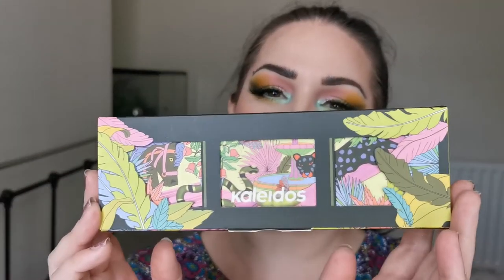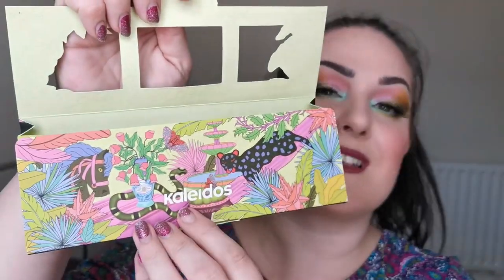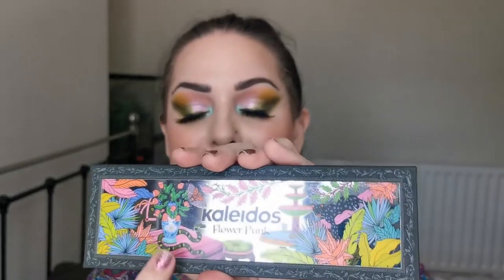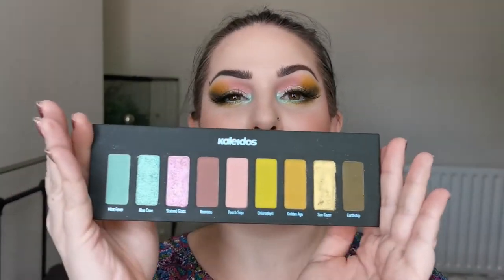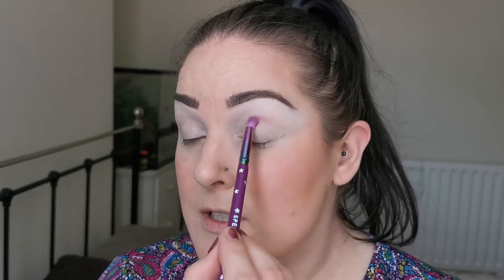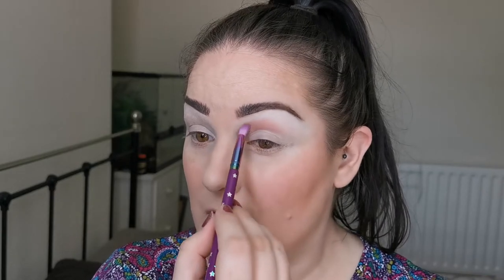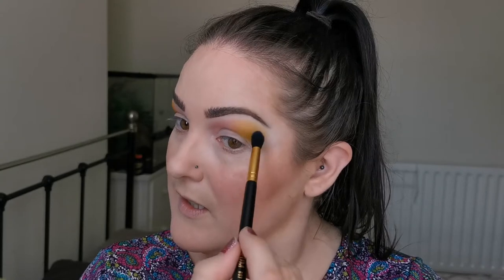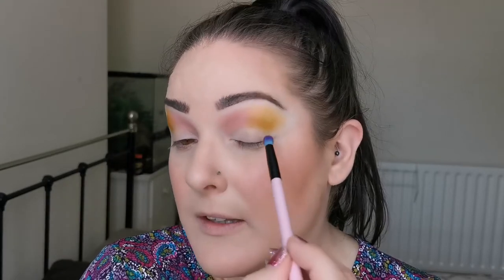Kaleidos Flower Punk palette | First impressions and look!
I’m so excited to be sharing my thoughts and creating a look with the new Kaleidos Flower Punk palette! I think this was such an exciting release! I hope you enjoy watching this video as much as I enjoyed making it!

Face:
Birthday Skin Primer
Complexion Pro Long Lasting Breathable Matte Foundation – Warm Vanilla
Versatile Flawless Concealer - Tahiti
Glowin’ Up Skin Stick – Cinnamon
Spring It On Cream to Powder Blush – Permanent Vacation
Baked Glow Setting Powder – Translucent
Kaleidos Charisma Contour Palette – Cool and Light
Poutnshout Blush – Juicy Lucy
Kaleidos Space Age Highlighter – Solar Sailor
Makeup Obsession So Dope Makeup Fixing Spray
Eyes:
ELF Liner and Brow Gel - Espresso
Juvia’s Place Prep Prime Eye Primer – Shade 1
Kaleidos Flower Punk Palette
Melt Cosmetics Ultra-Matte Gel Liner - Wallflower
Bunni Beauty Lashes – Miami (Brand has closed down)
Colourpop Crème Gel Liner – Ice Breaker
Lips:
Velvet Matte Lip Liner – Neutral
Matte Lipstick – Pool Party

Thumbnail background picture – Photo by Yoal Desurmont on Unsplash